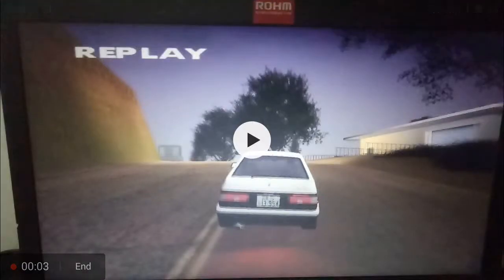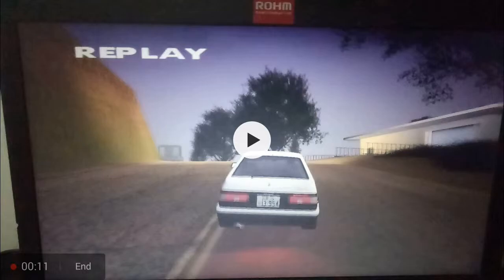Kansei Dorifto in Los Santos, SA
Result of 5 years tofu delivery, Takumi going west and open the Los Santos branch of his tofu shop.